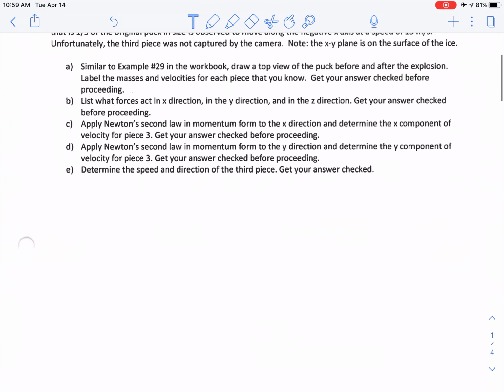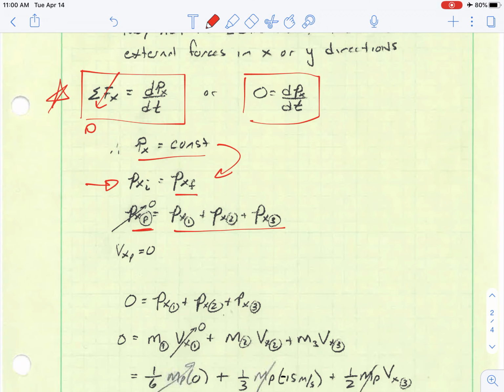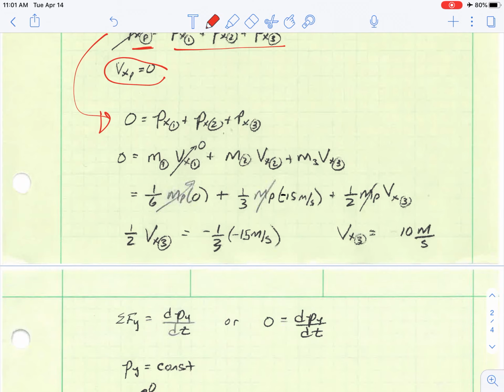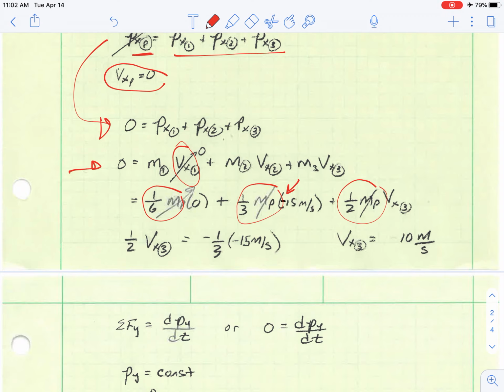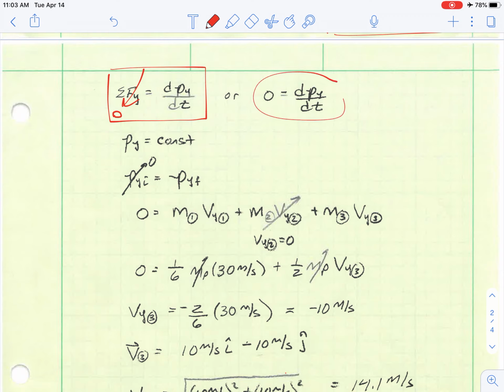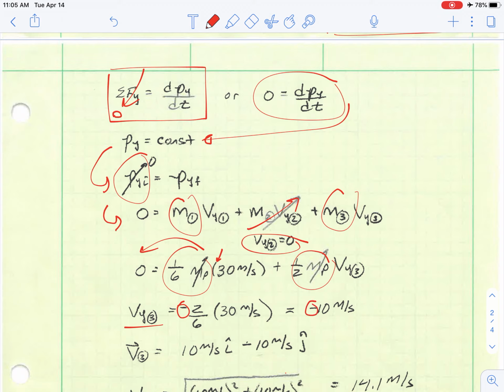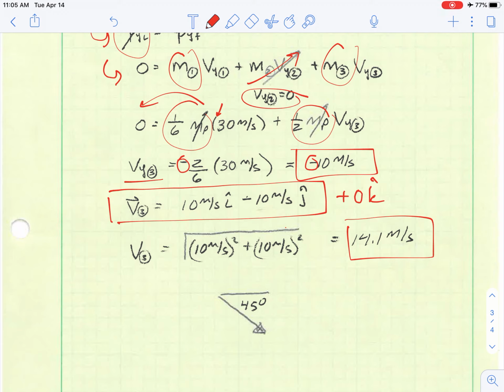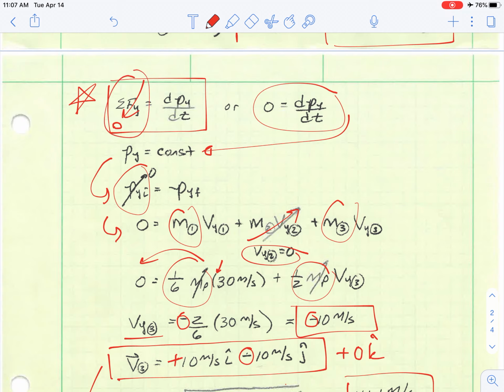Class 32 Momentum Example Part 2